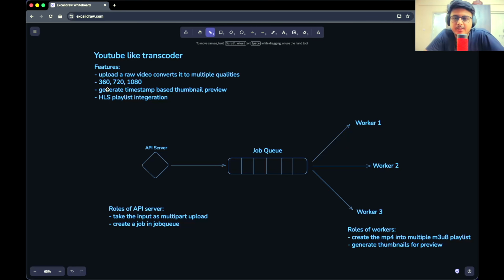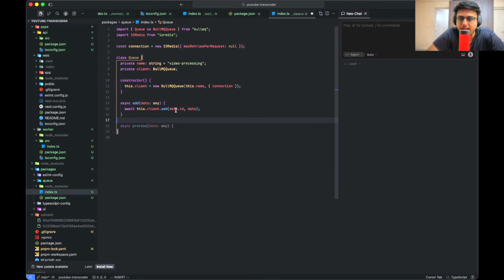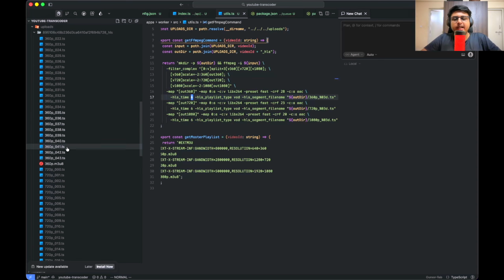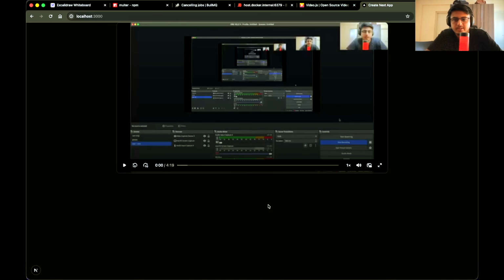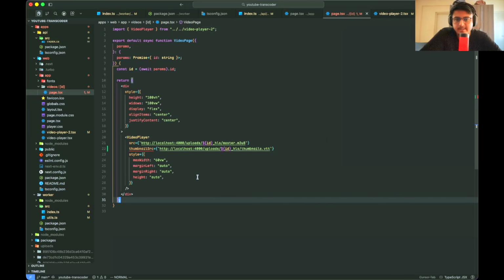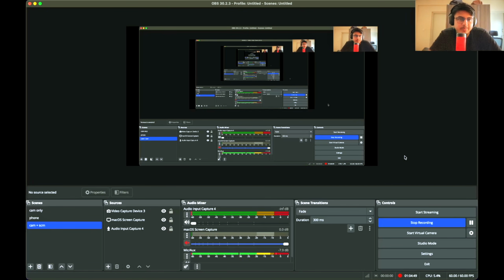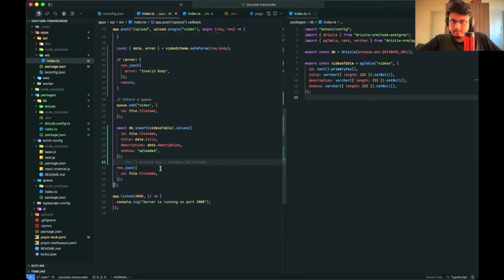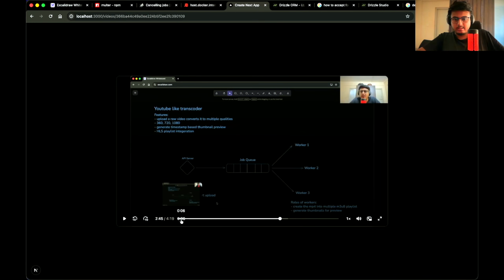Let's build a transcoding system similar to youtube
In this video sargam builds a transcoding system similar to youtube.
This includes features like:
- converting a raw video into 360p, 720p & 1080p video qualities
- generating thumbnails on the fly to make the seek experience good similar to netflix and youtube
- a proper queue system which sends various update regarding thumbnail generation, transcoding, errors & completed
- HLS playlist generation & integration with frontend